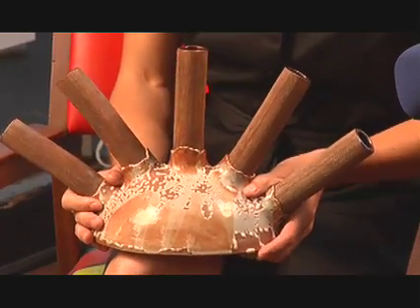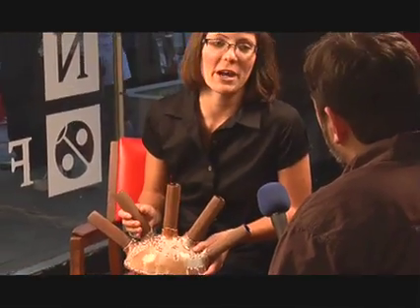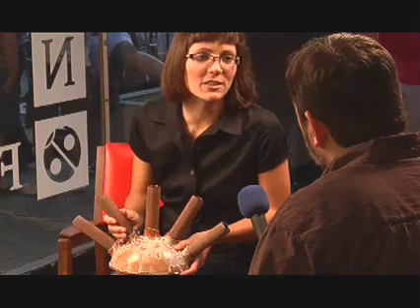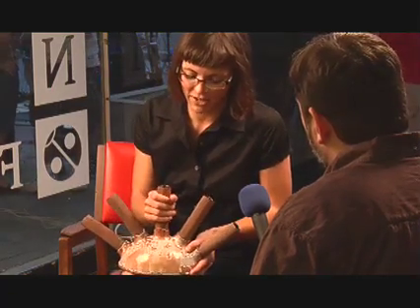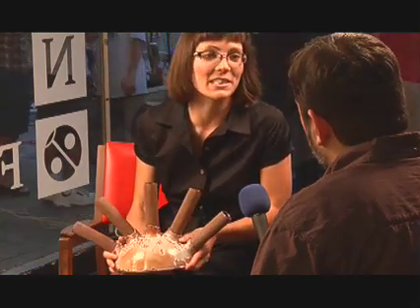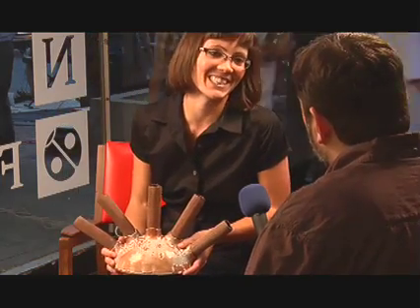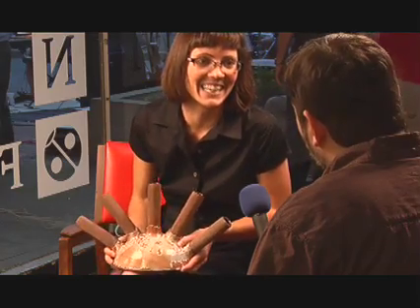Nelson Fine Art Center First Friday 5.2.08 Part 2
Interviews with the artists.